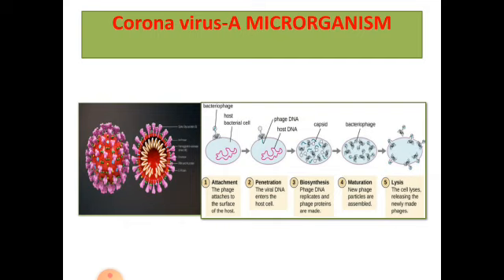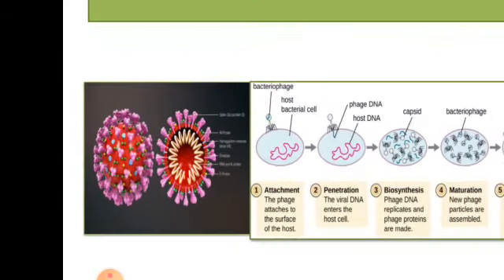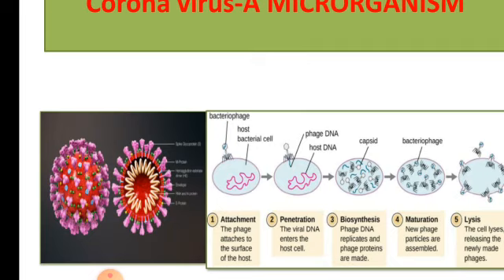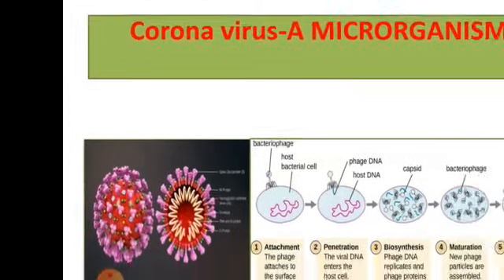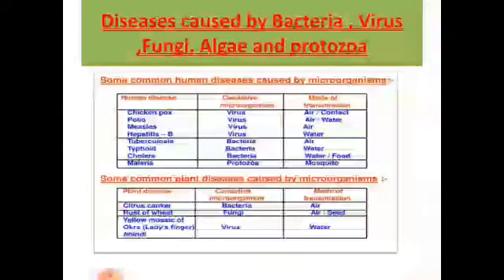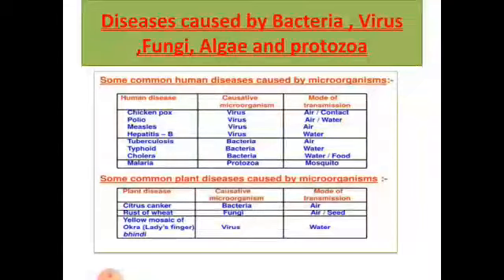Science Class 8th Micro-organisms Friends & Foe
Syed Ishfaq Noor DRG Bla.